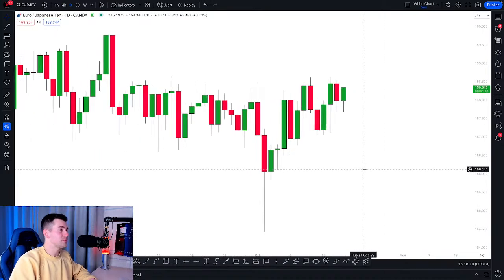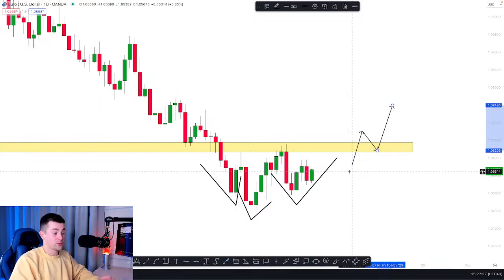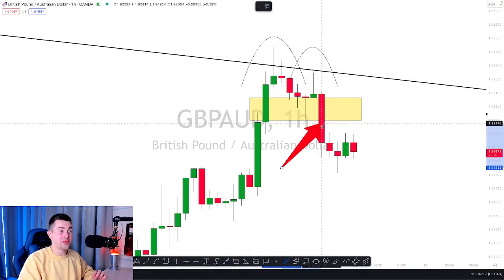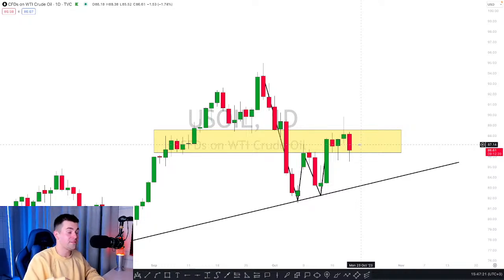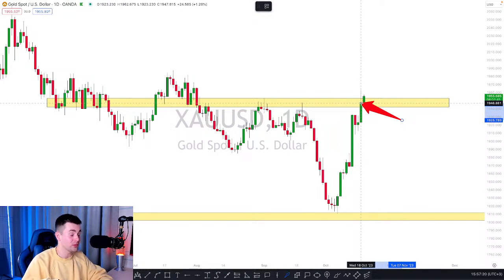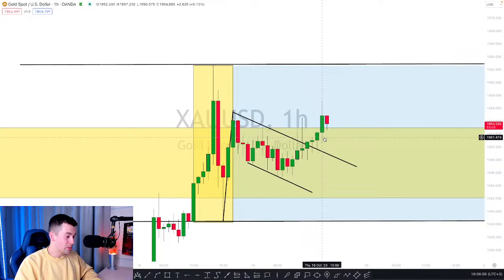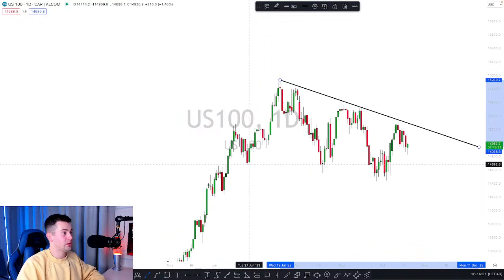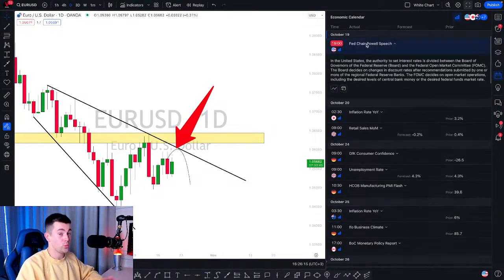🔴LIVE GOLD & FOREX Trading. New York Session (technical analysis, price action)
BIO